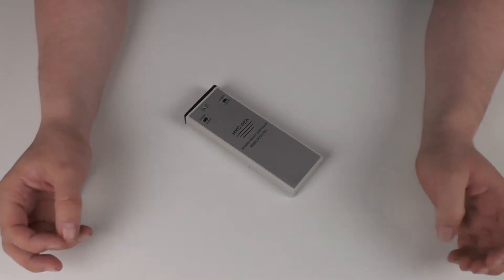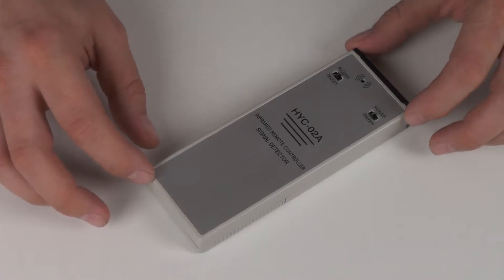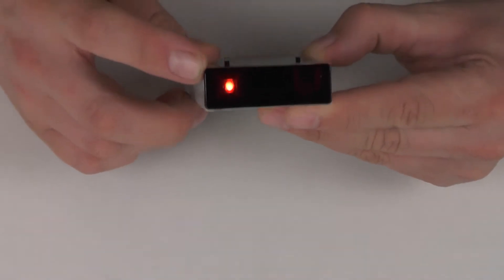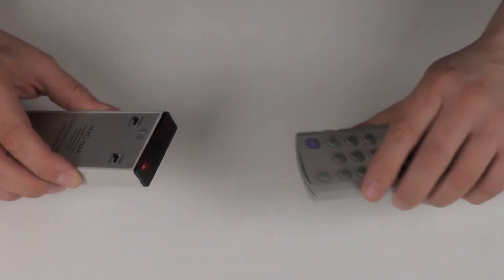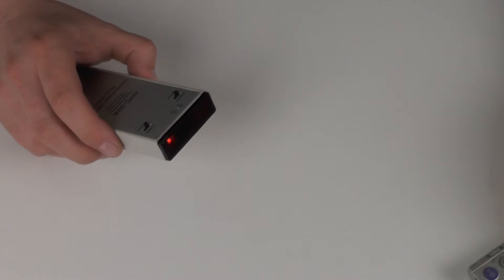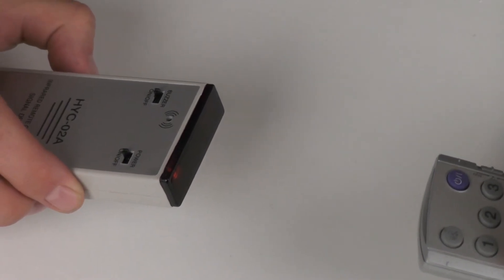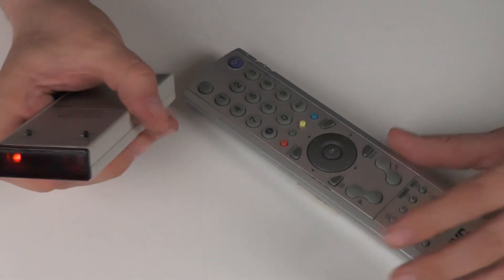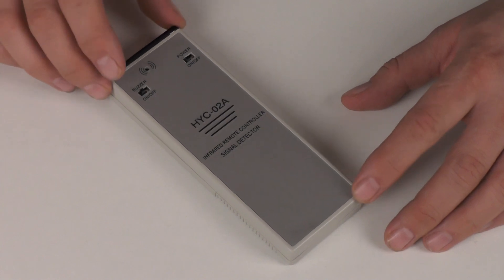Handheld Infra Red Remote Control Tester / Signal Detector HYC-02A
Infra red remote control tester product demonstration. This long range infra red remote control tester is available to purchase from buymystuff.co.uk
The tester is very useful for testing all types of infra red remote control units and anything else that transmits infra red, e.g. night vision cameras and infra red security lighting.